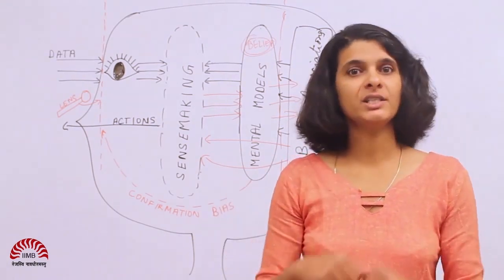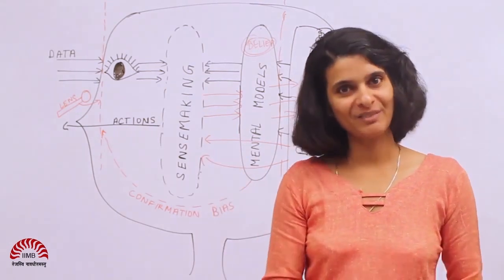Managing our Inner World Part 11 of 14 Crafting Our Inner World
This video is part of a series of videos that together constitute a module on Managing our Inner Worlds by Prof Ramya Ranganathan at IIM Bangalore. This module has been put together to help you to gain an awareness of the workings of your own inner worlds and to introduce some tools which you can use to start crafting your inner worlds to support you in your life's journey . For more details on this module and a list of additional resources to help you understand this module better you can go

In this video we summarize how creating and nurturing new or alternate mental models forms a key part of crafting our inner lives. We also explore how we can work on our inner worlds just by bringing chosen mental models into salience depending on the requirements of the context.